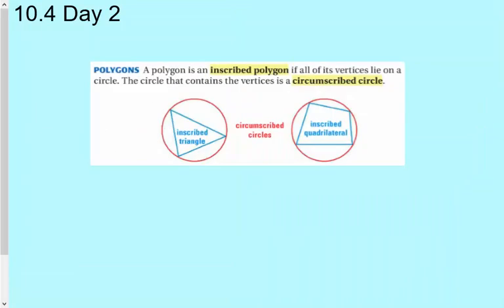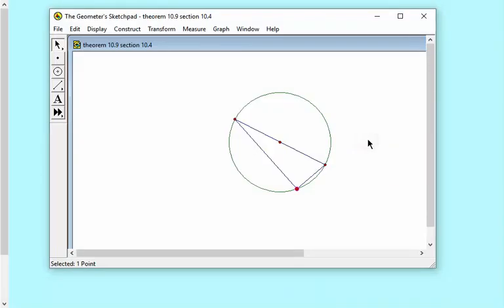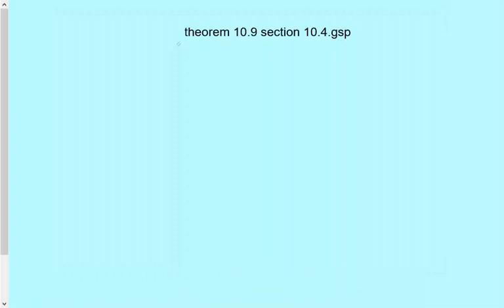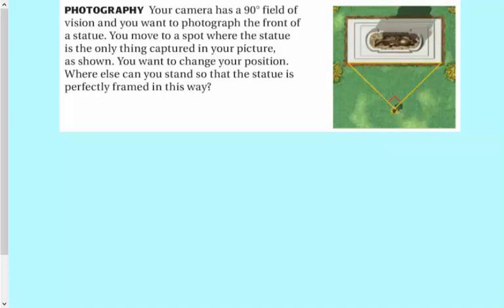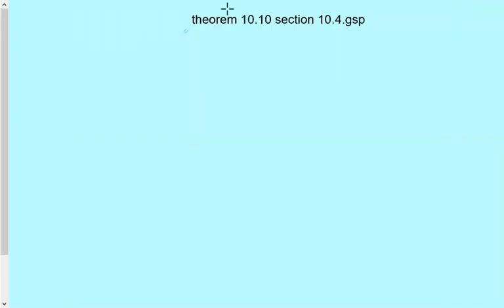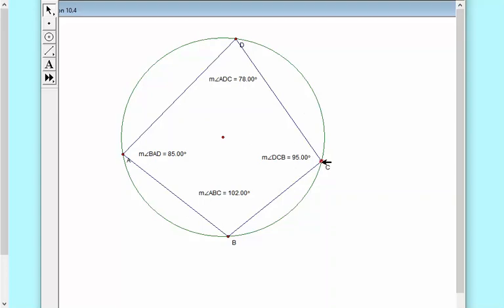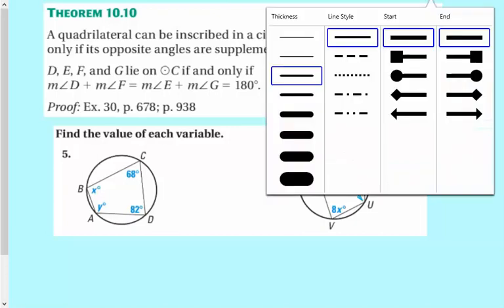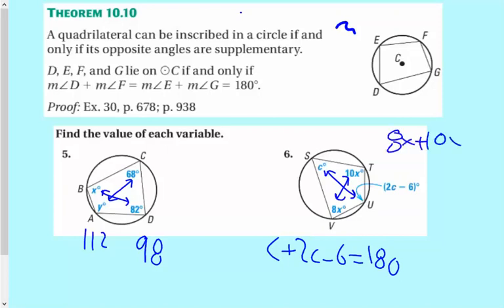geo 10.4 day 2 - inscribed polynomials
inscribed triangles and quadrilaterals